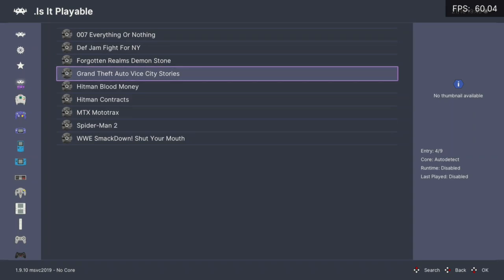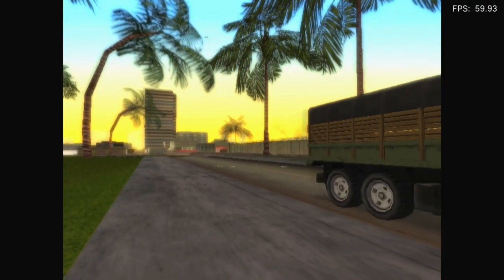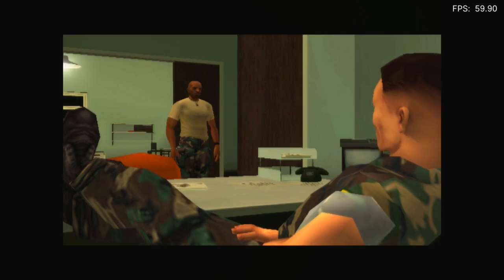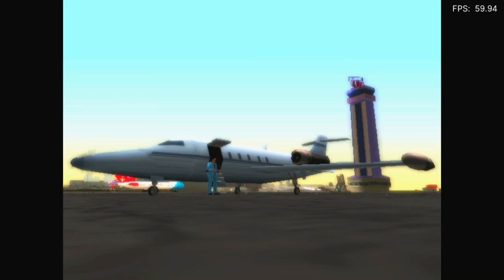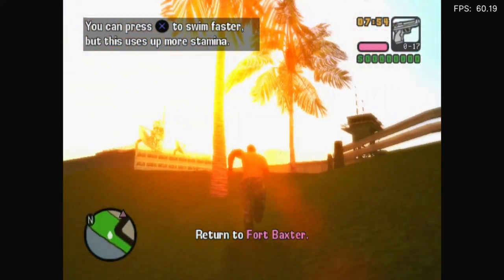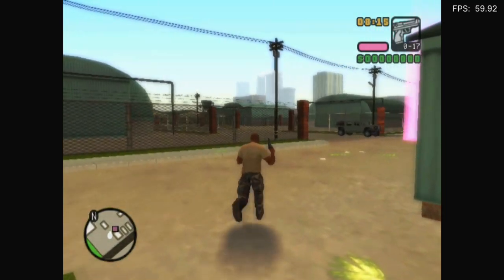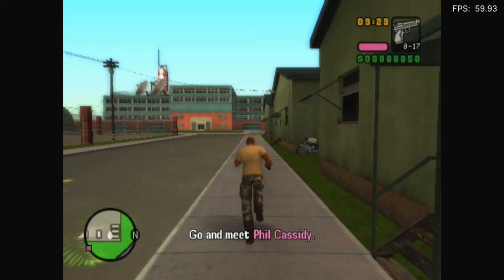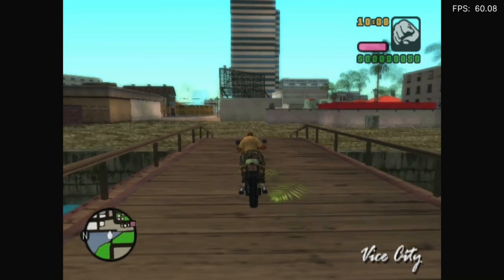Is Grand Theft Auto: Vice City Stories Playable? RetroArch Performance [Series X | PCSX2]